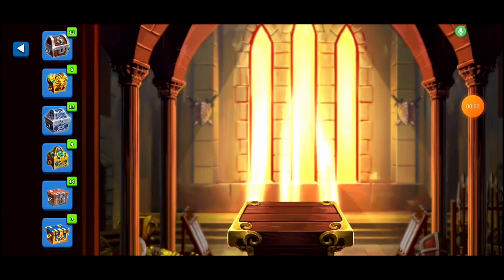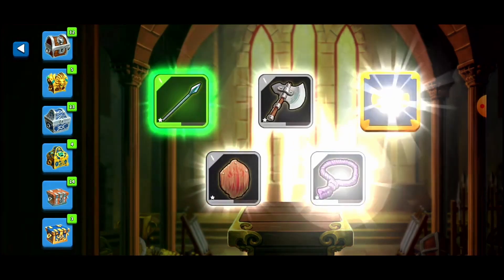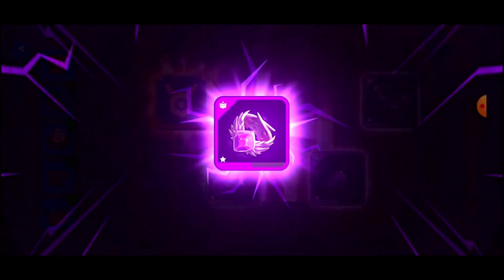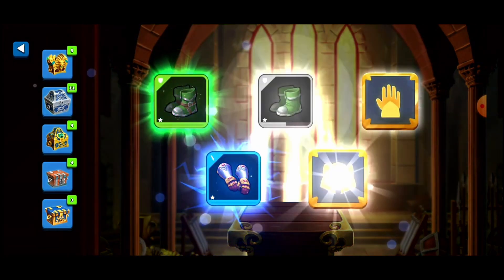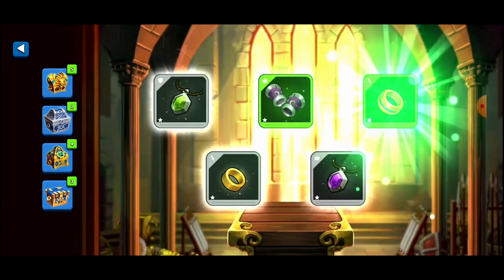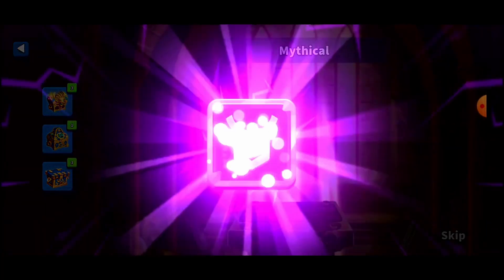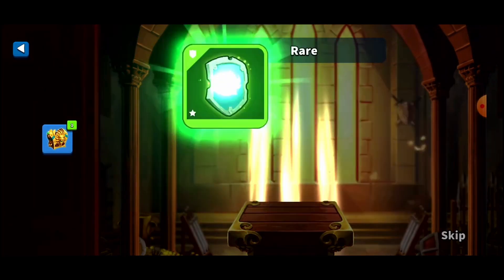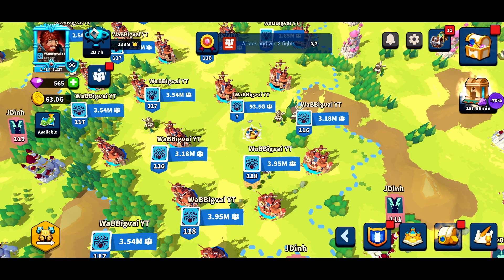MILLION LORDS: Reacting to Gaia Opening Chests Good Luck from Common Chests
I hope you all enjoy the video! Thank you all for your support!